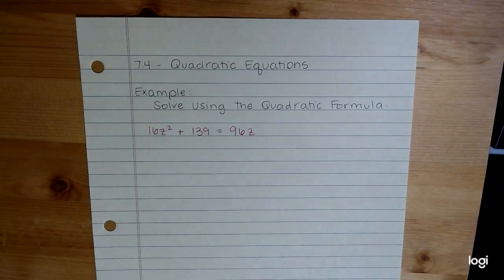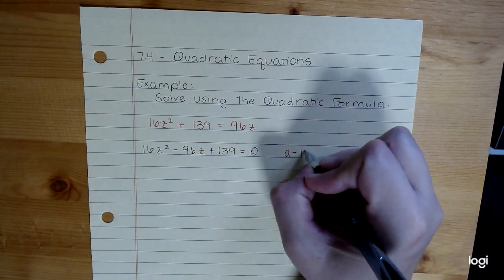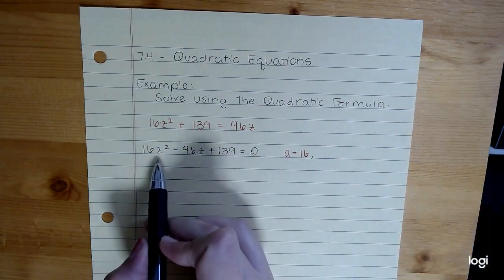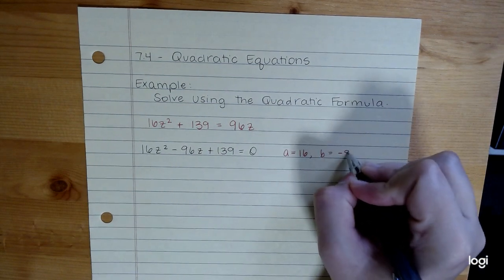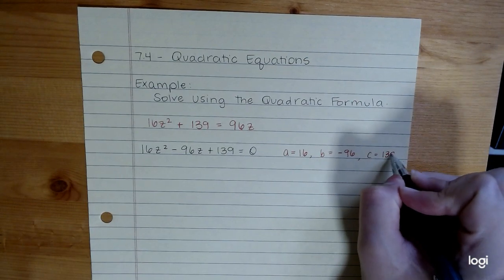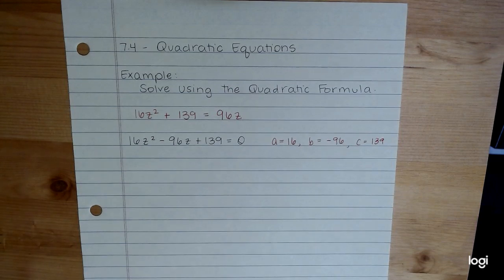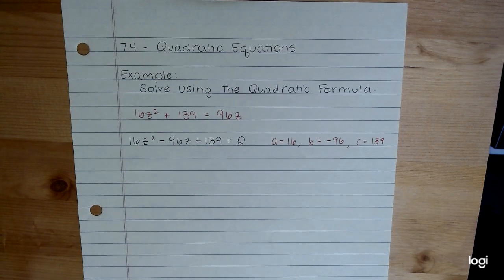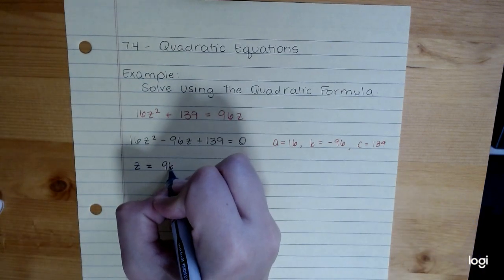7.4 -Quadratic Equations: Example 3